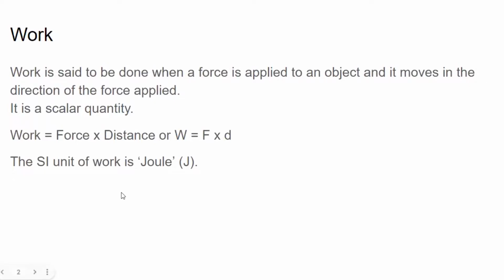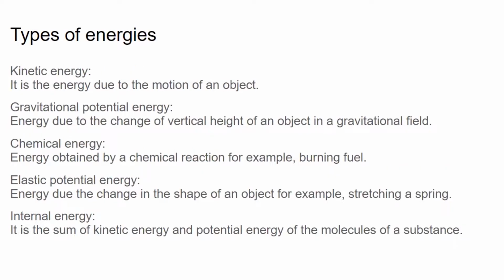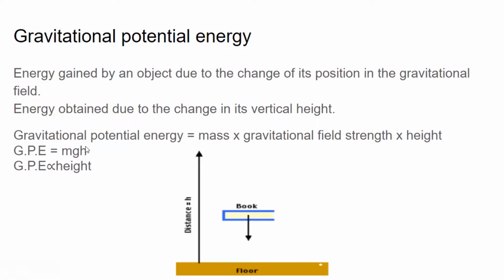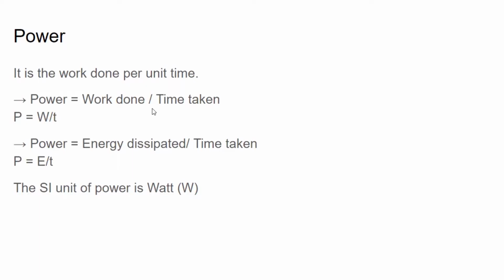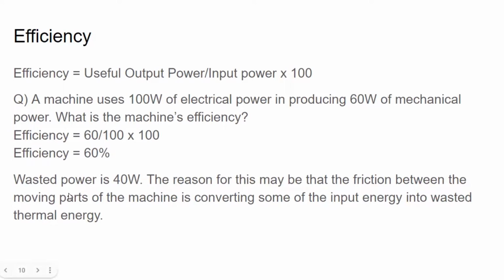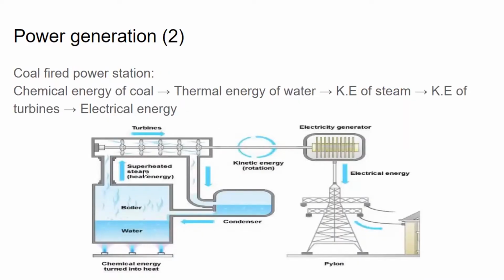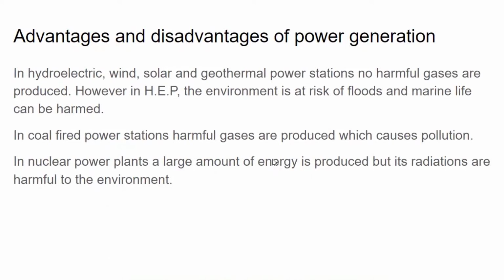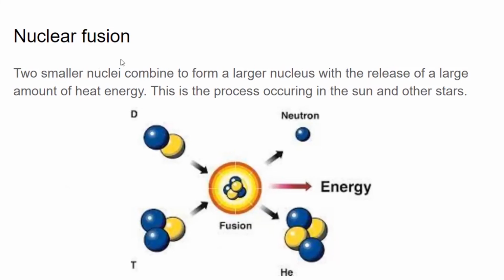Work, Energy and Power Cambridge IGCSE and GCSE Physics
Illuminate provides free lectures and notes worldwide, to all students studying O levels, GCSE and IGCSE.

This video explains the  concepts and covers topics of "Work, Energy and Power" Physics GCSE/IGCSE.